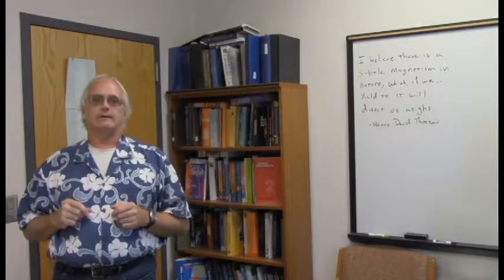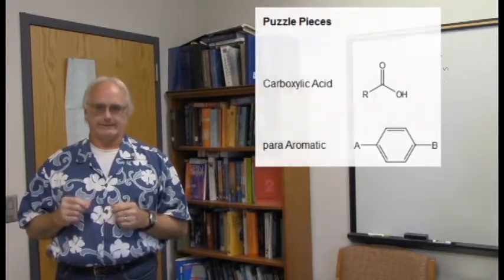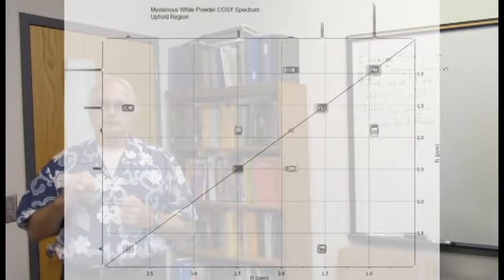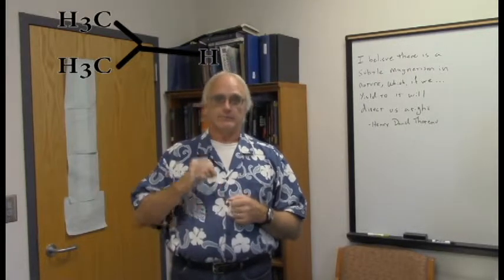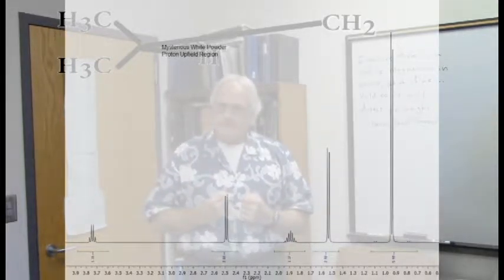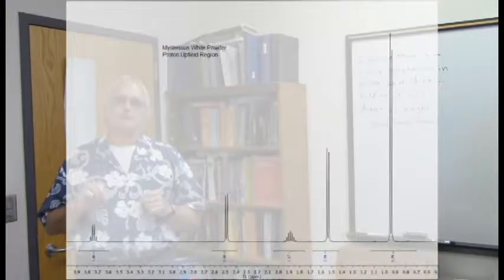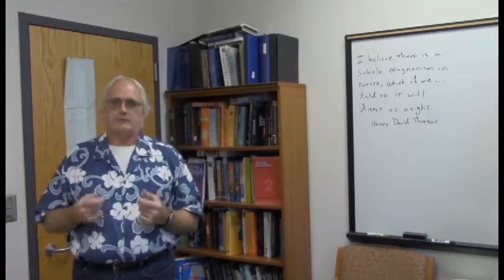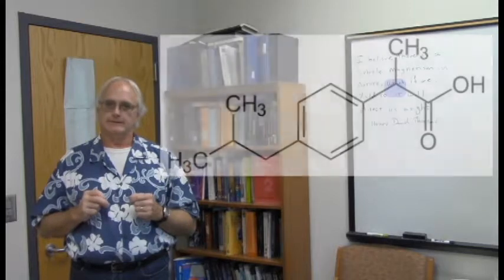Teaching NMR: Mapping out an Unknown with 2D NMR Spectra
Here we show the power of NMR spectra, particularly the 2D spectra COSY and HSQC, to map out the components of an unknown, allowing the full structure to be determined.